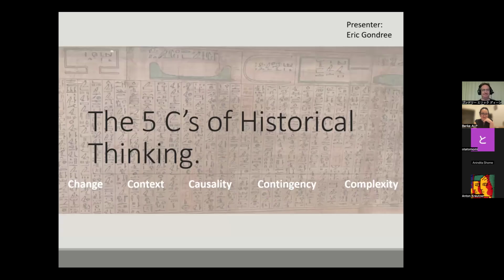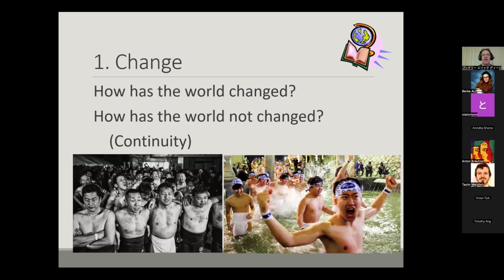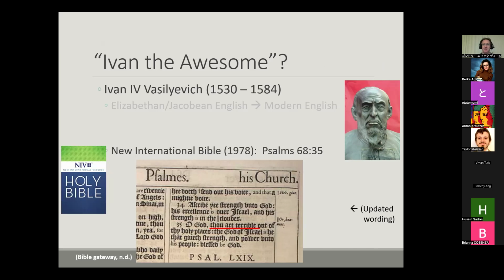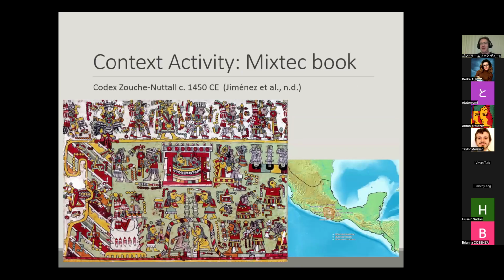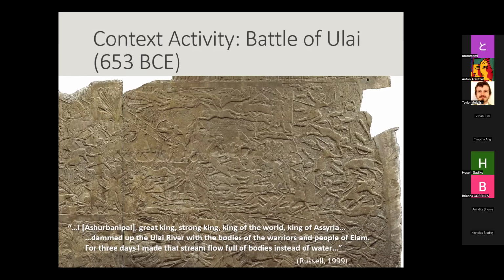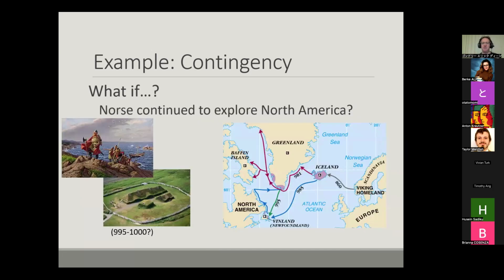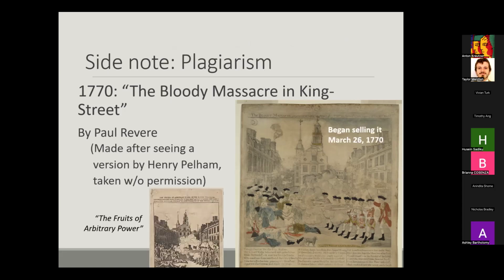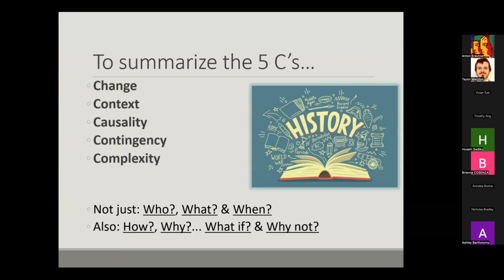Historical Thinking Through English Lesson Activities. Eric GONDREE